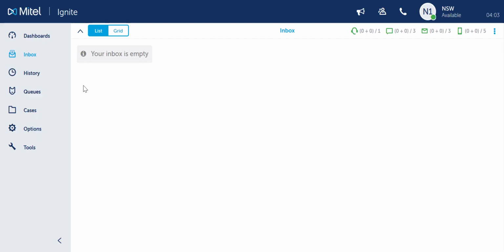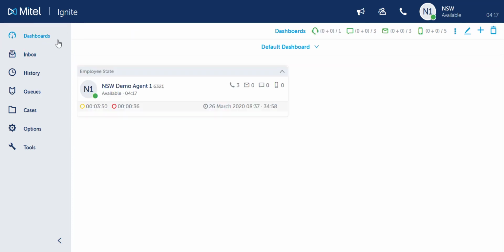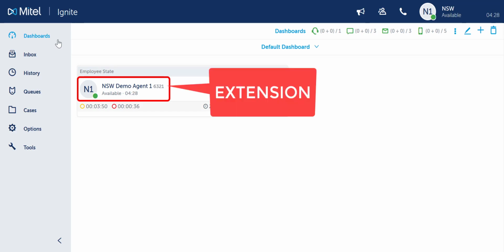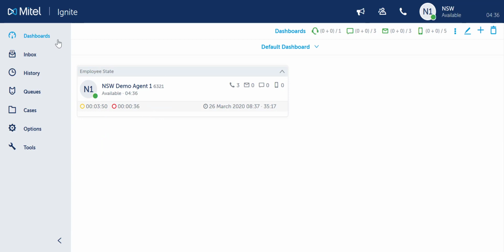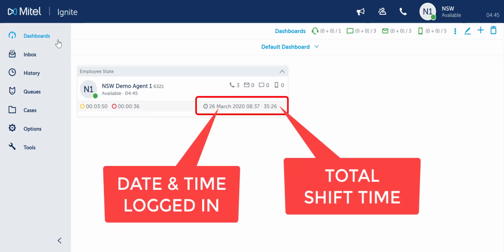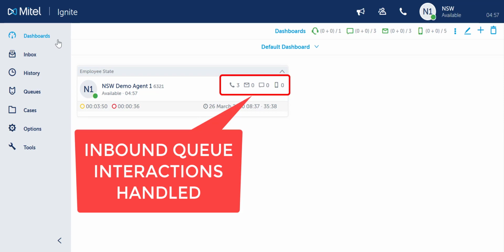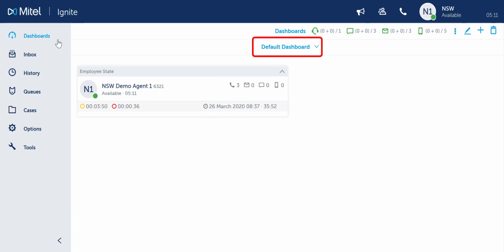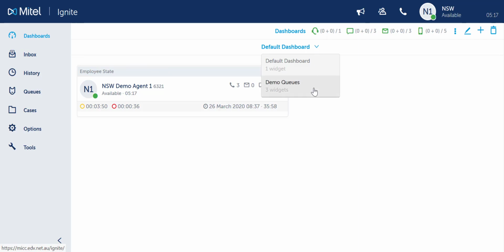Ignite Contact Centre Agent - Dashboards - Default